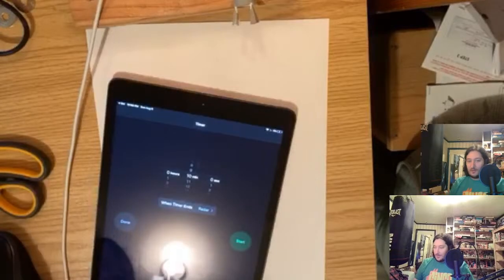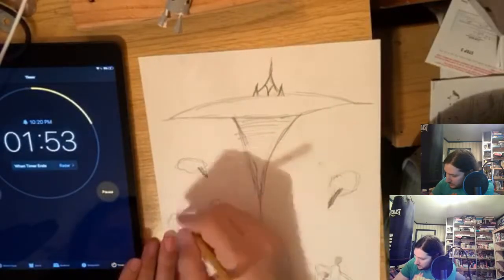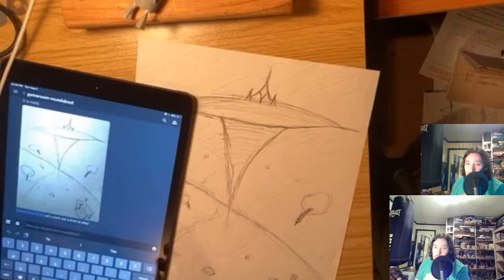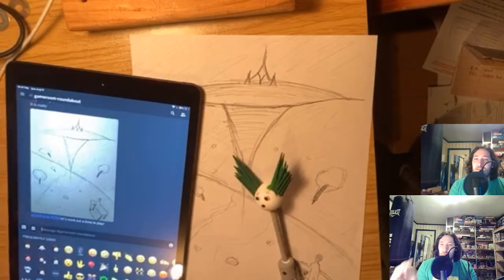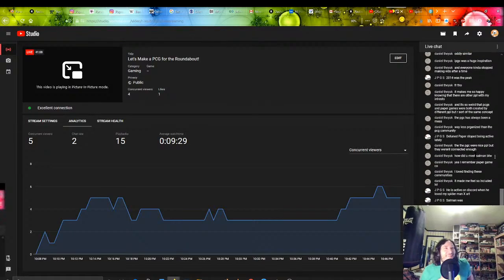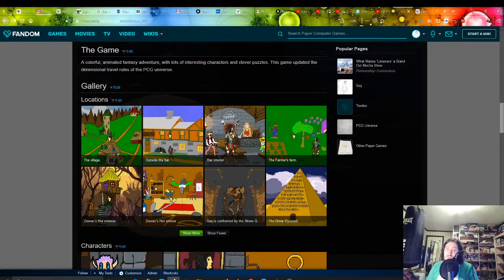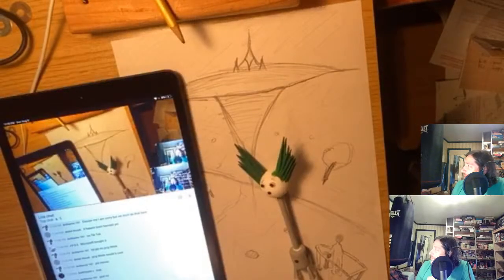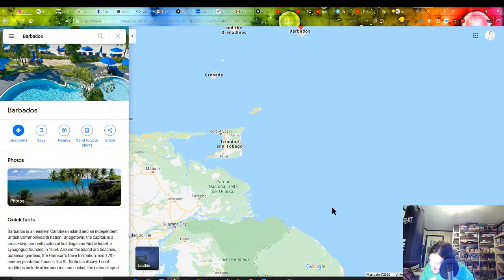Let's Make a PCG for the Roundabout!